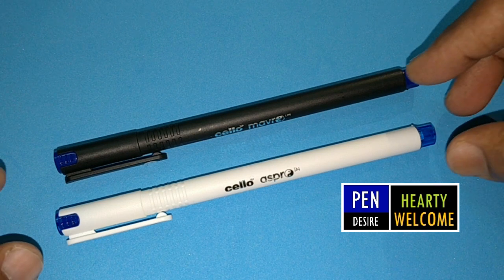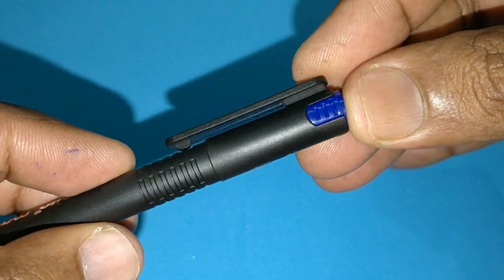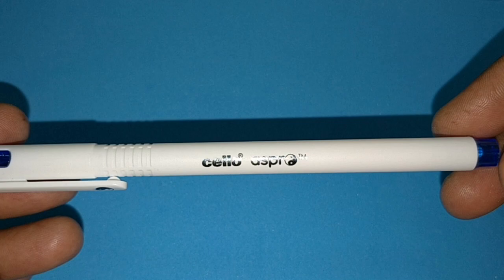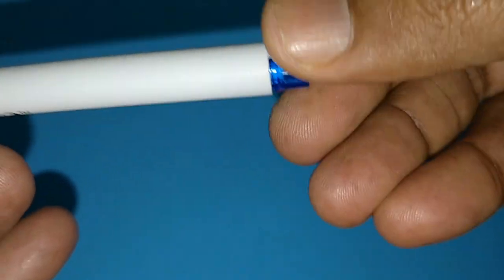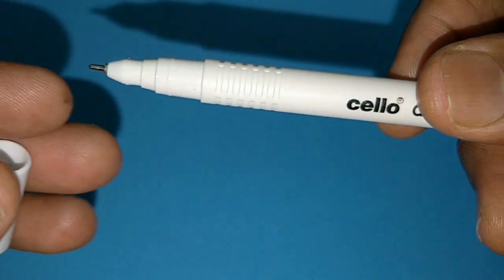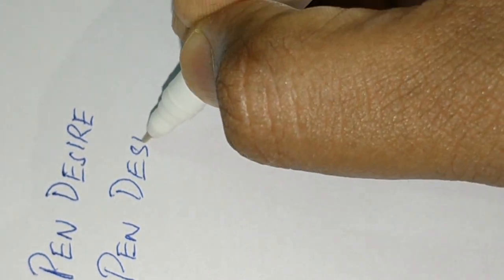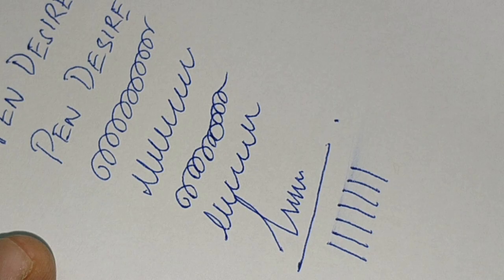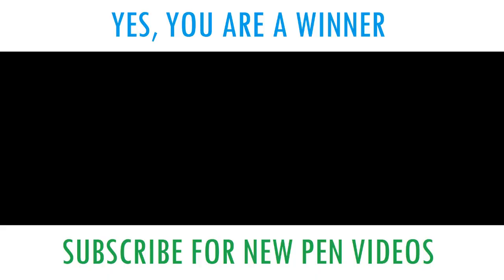128 | Cello MAVRO - ASPRO | Ball Pens | Black and White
Price: 10 INR | Ball Pen | Slim Tip | Minimal Smudges | Ink color: Medium Blue| Plastic Sculpted Grip | Plastic Clip | Plastic Body